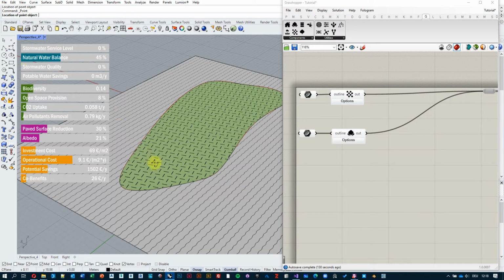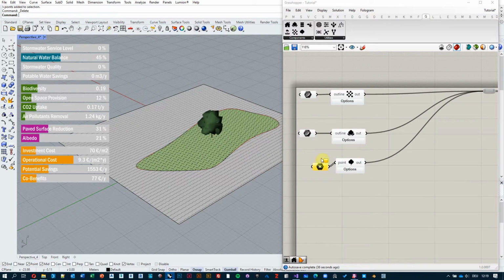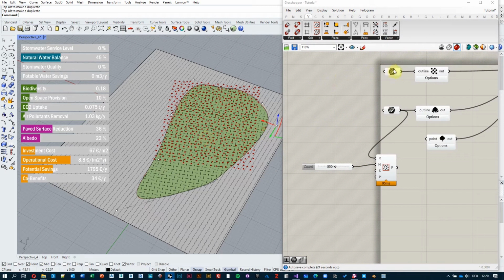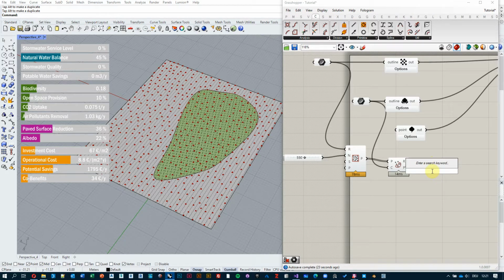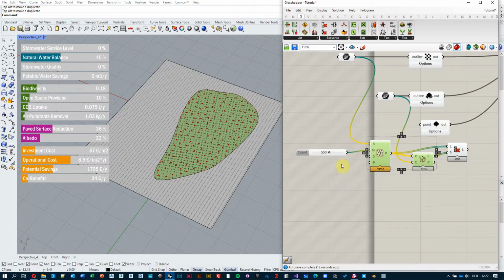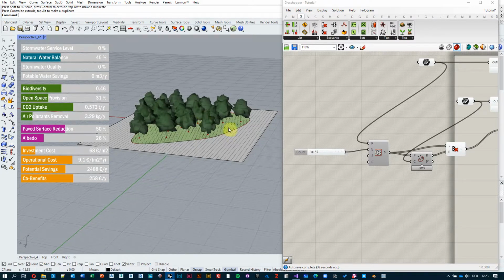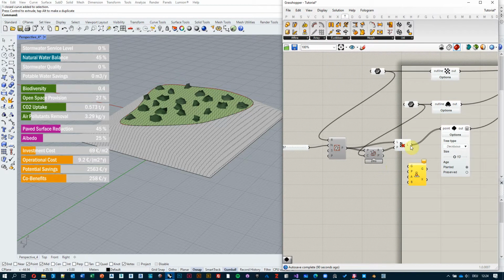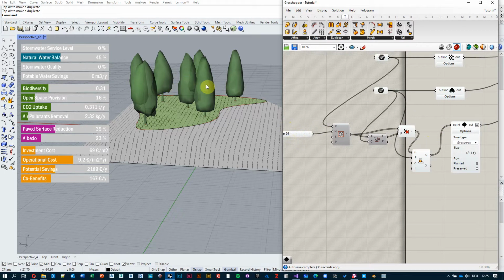GreenScenario Tutorials - Workflow: Parametric Trees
In this video we talk about how to use standard Grasshopper components to generate parametric trees in GreenScenario